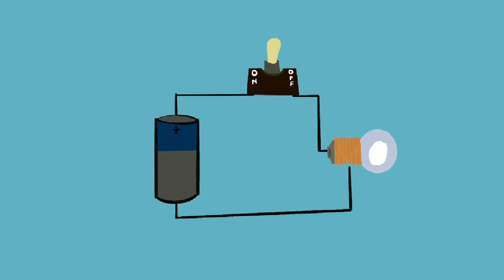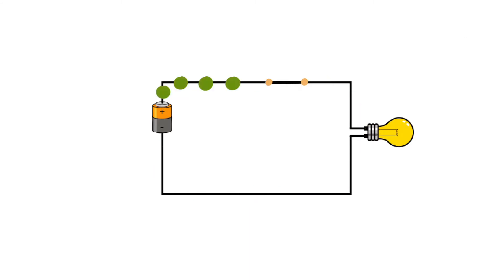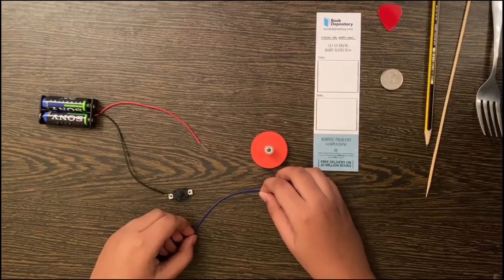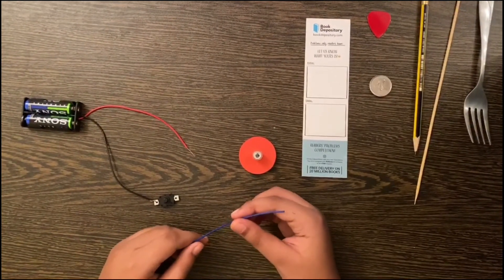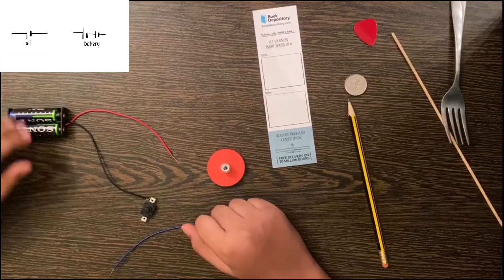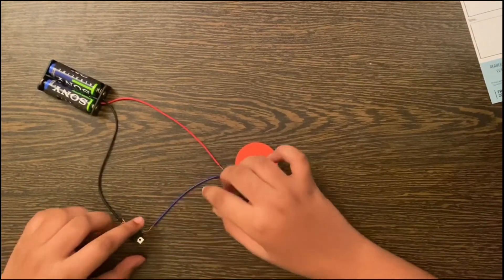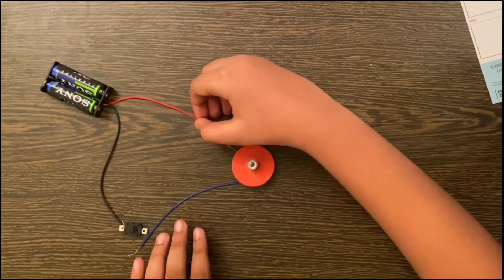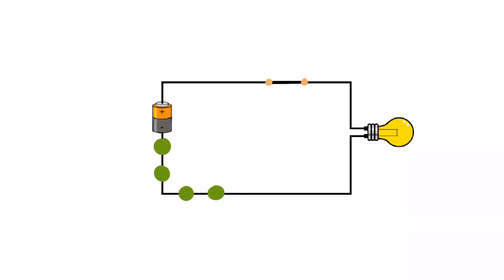Simple Electric Circuit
Basics of electricity. Have you ever wondered how you can turn the light on?  Simple electric circuit project. I had fun understanding electricity in school this year. Happy Learning.A simple explanation on how an electrical circuit works.